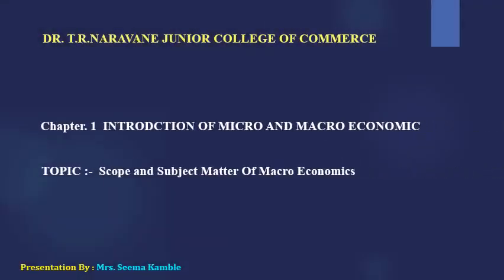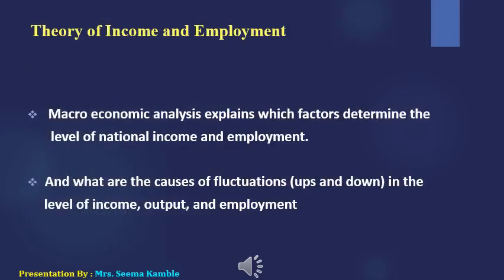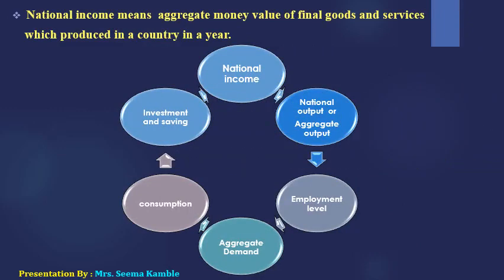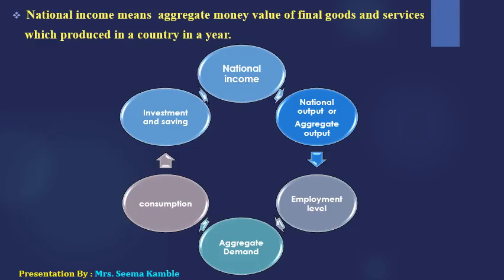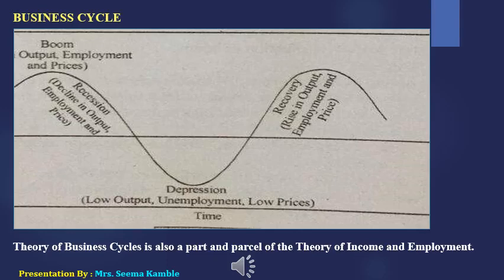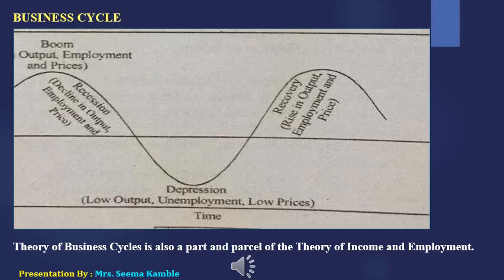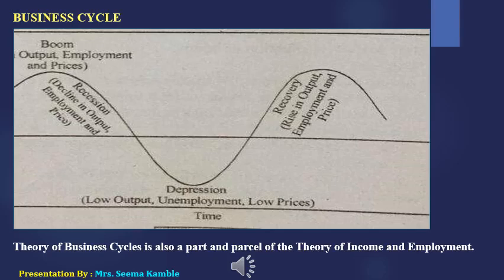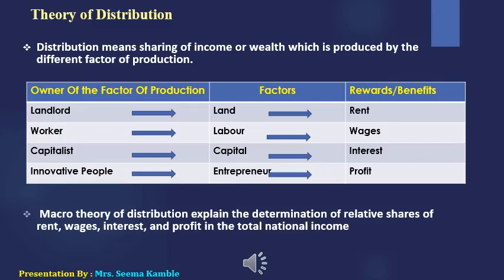Subject Matter Of Macro Economics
12th Std. New Syllabus